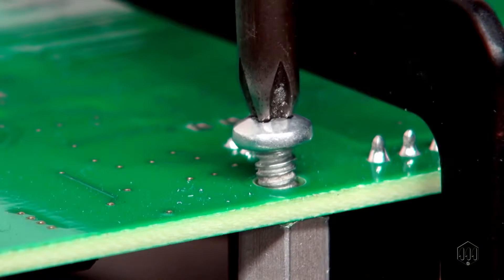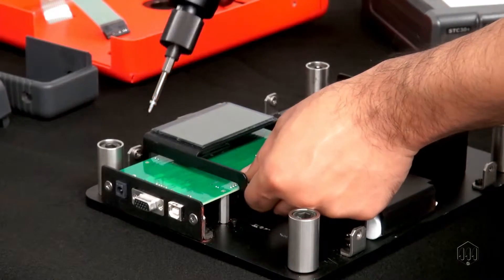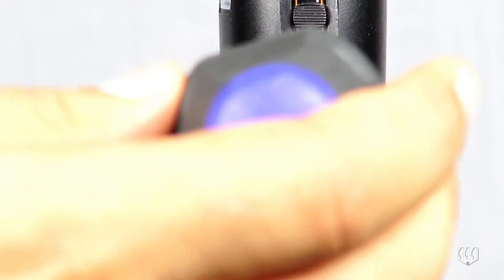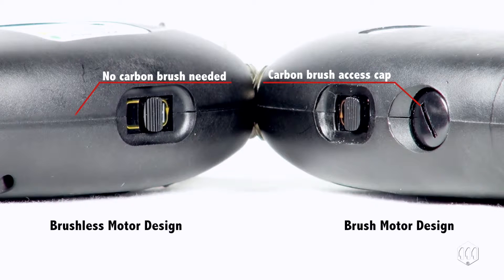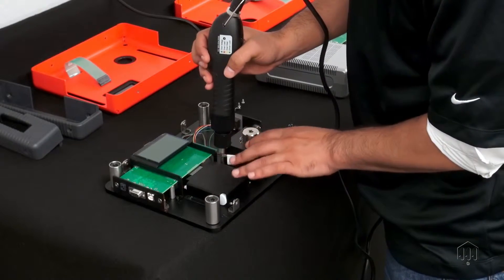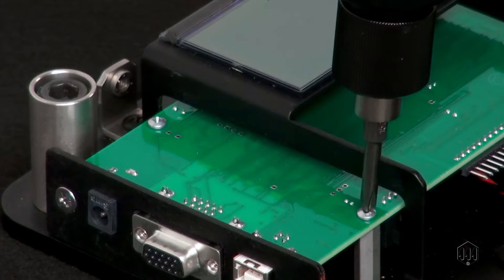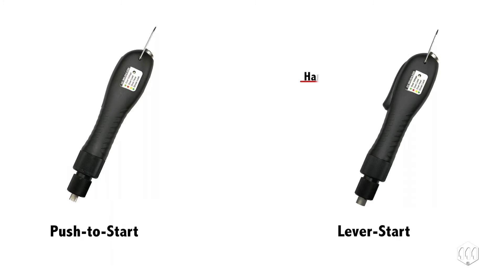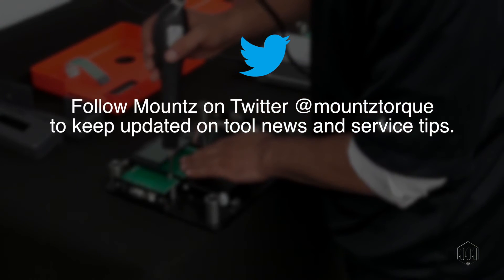Benefits of Operating an Economical Brushless Electric Screwdriver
The LF-Series is an economical brushless electric torque screwdriver. The durable power tool features a Swiss Maxon brushless motor design. A brushless motor provides an extremely long operating life and extends the intervals between routine maintenance schedules. Electric screwdrivers with brushless motors have low maintenance requirements and eliminate the need for replacing the common expendable parts associated with non-brushless screwdrivers such as carbon brushes, rotors, switches and other contact points.

The LF screwdriver models are available in "Push-to-Start" or "Lever-Start" configurations with various models covering a torque range capacity of 0.8 to 15.6 inch-pounds. Maximize the benefits of operating an economical brushless electric screwdriver in your manufacturing facility. Improve your fastening process while reducing maintenance intervals and costs.